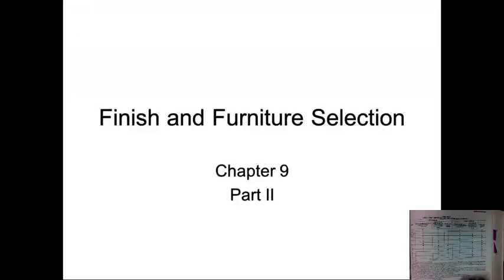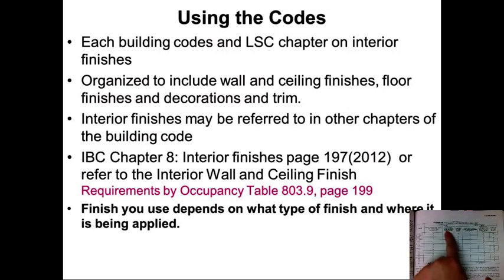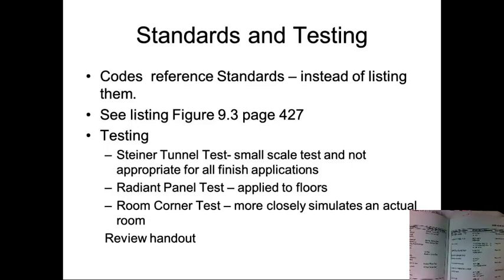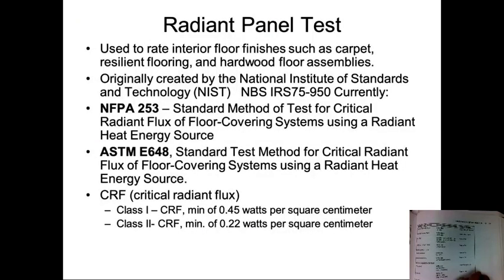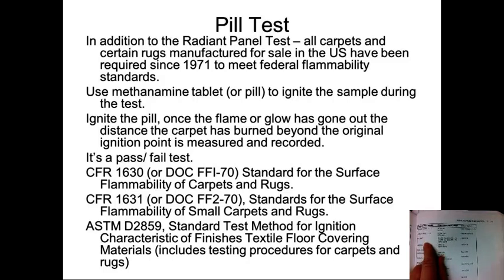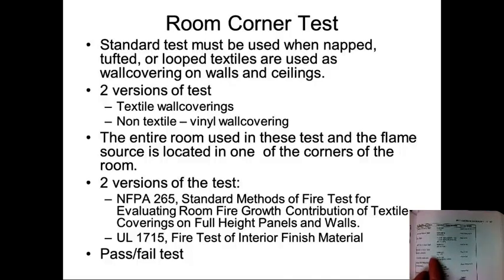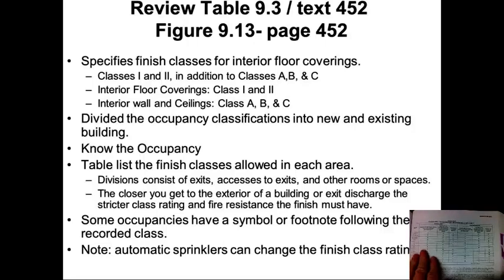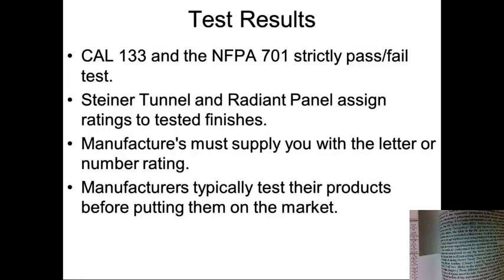Chapter 9 Finishes and Furnishings Part 2